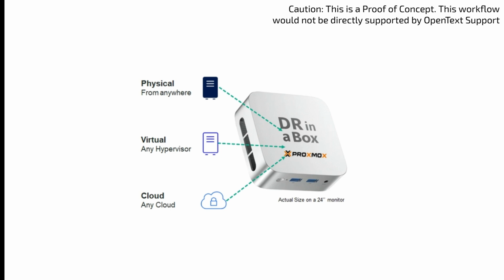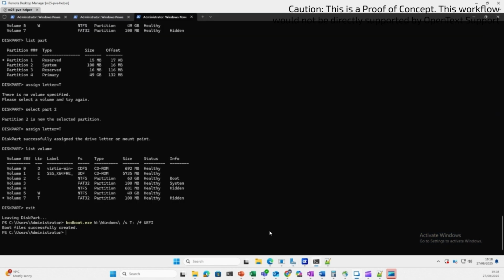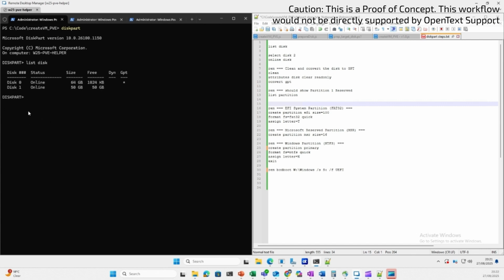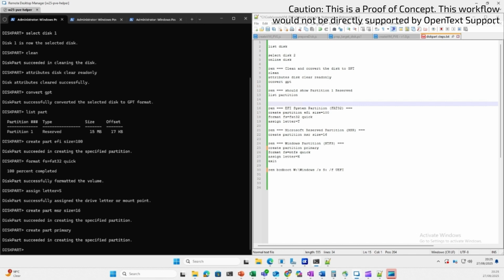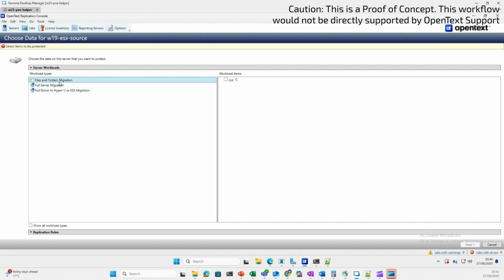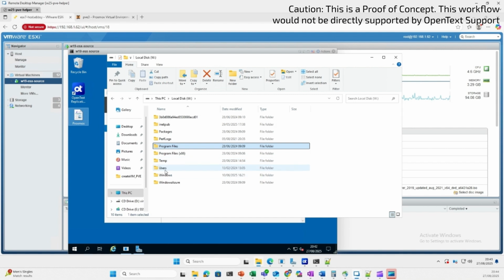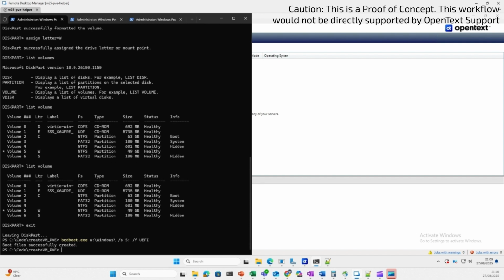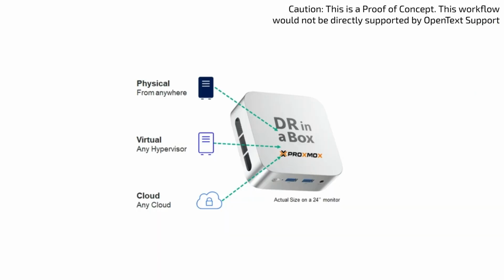DR in a Box PoC v1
Warning: This video shows a Proof of Concept. It's not an official OpenText solution, although it uses OpenText Migrate or Availability licensing at the heart of the solution to provide the replication service. I'd advise you to get in touch with me before trying it in a live environment. Please remember tools like Diskpart can be very dangerous to your data.

Essentially this video shows the steps that can be used to create a many to one migration or high availability solution for Windows Servers. The target environment is Proxmox, which manages the KVM hypervisor. The source Windows servers could be physical, virtual or cloud - for example VMware to Proxmox, or Azure to Proxmox.

There is already a official supported OpenText workflow that supports migration to Proxmox: Full Server Migration. One of my previous videos shows this process. However, my intention with this PoC was to try and create a similar solution to OpenText Migrate's Full Server to ESX workflow, which offers benefits such as automatic provisioning of the new target VM's, many to one migration, and rapid failover (less than 5 minutes).

I intend to continue developing this workflow. More automation, maybe a web UI, Linux support, and perhaps different target platforms.

I'd be very interested in feedback if you have any.